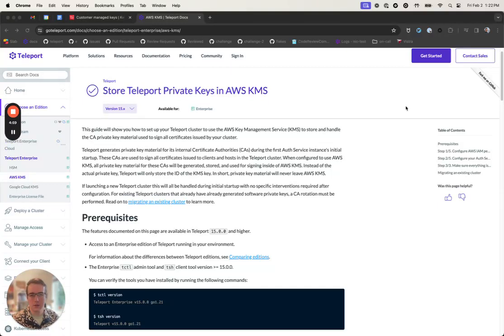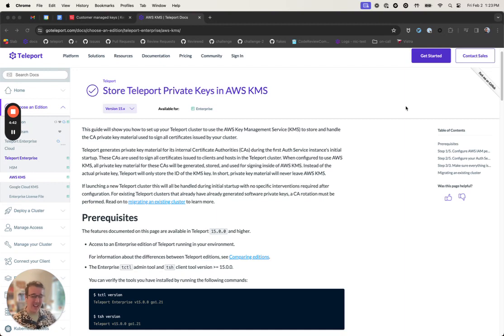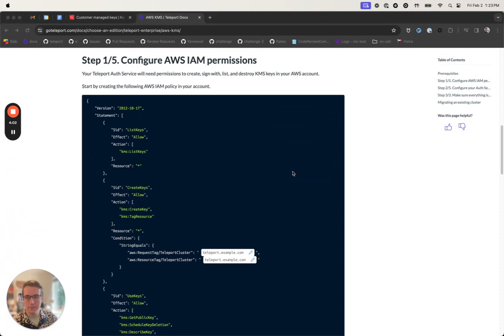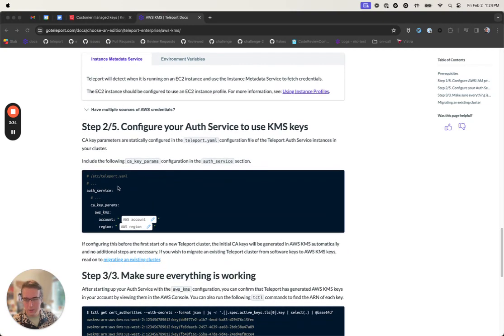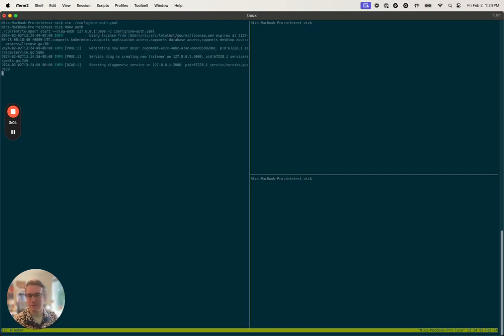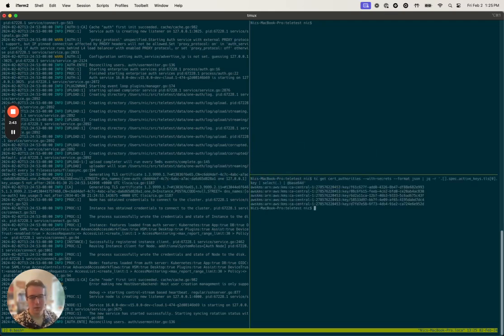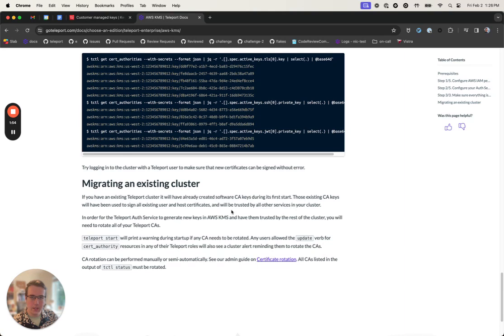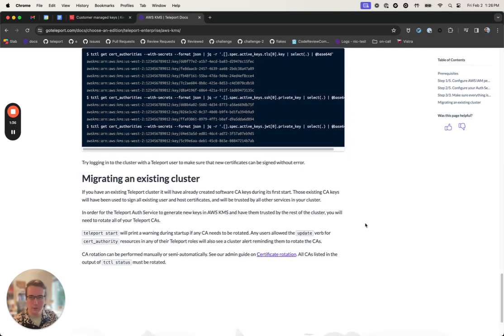AWS KMS Integration for Teleport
AWS KMS integration for Teleport. With this feature, we can now store cryptographic key pairs in AWS KMS, enhancing our security posture. I'll show you how to set it up for a new cluster and explain the benefits. No action is required from you, but it's important to be aware of this new capability. Let's dive in!